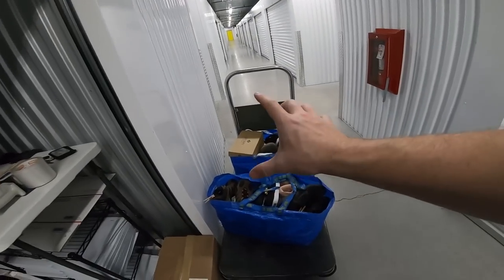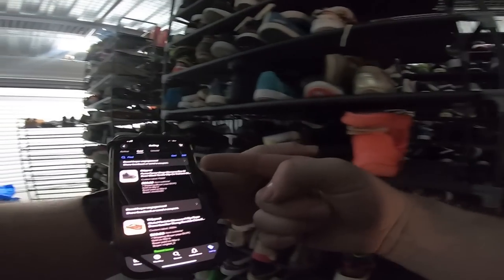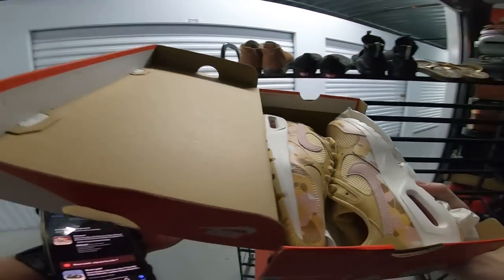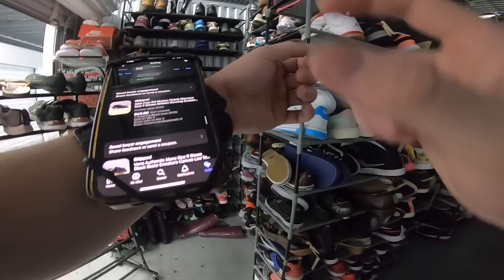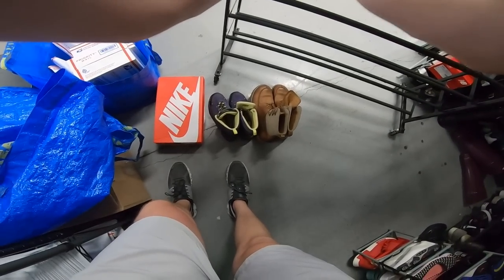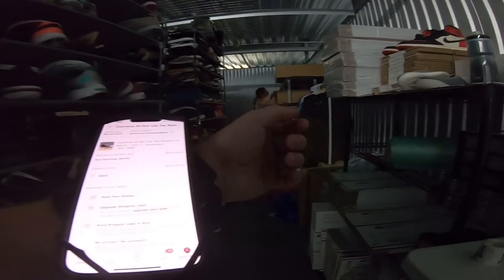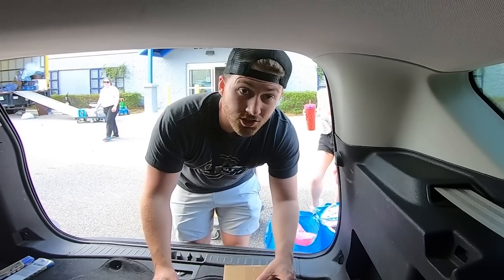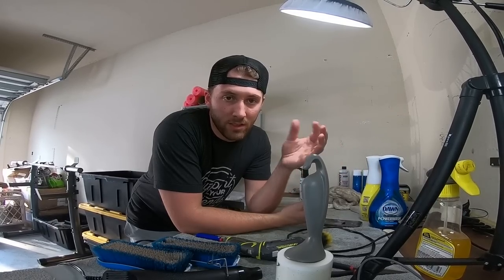These Thrift Store Finds Flipped For OVER $1000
What sold on ebay and poshmark for me as a full time shoe reseller over this past weekend!

Sign using that link and you will receive a $10 credit, can be used on shoes or I have my shoe trees available for $10, so you would only need to cover shipping!

Follow me on eBay, I post new shoes daily!

Amazon Storefront
Video Gear
My Action Camera
My Main Camera
My Main Lens
My Mini Tripod
My Main Mic
My Second Mic
My Softbox Lights
My Ring Light

My Mailing Address:

Dalton Lanning
1317 Edgewater Dr Unit 2476